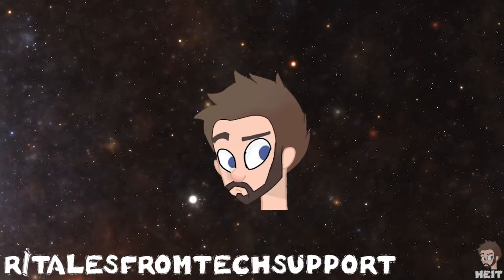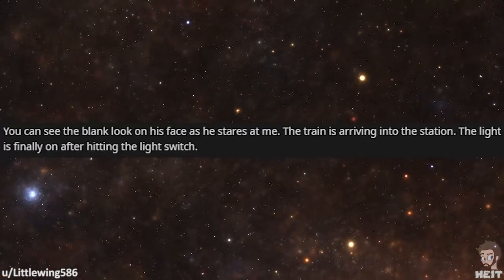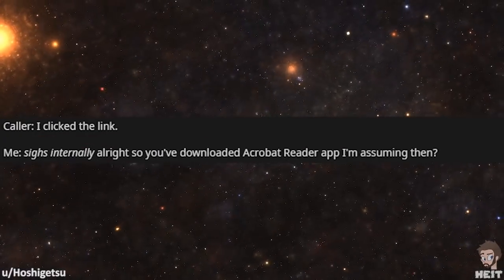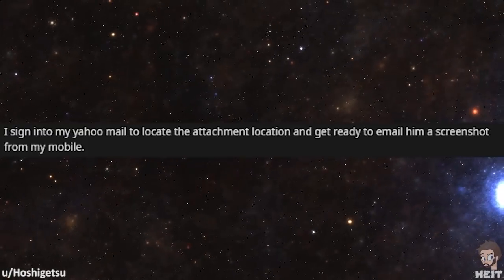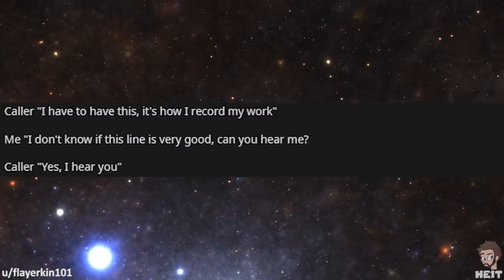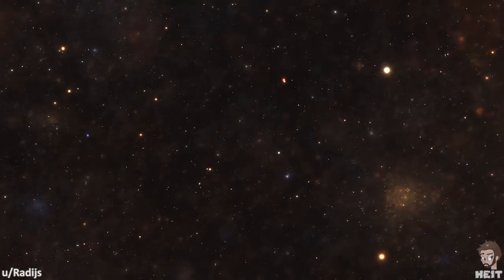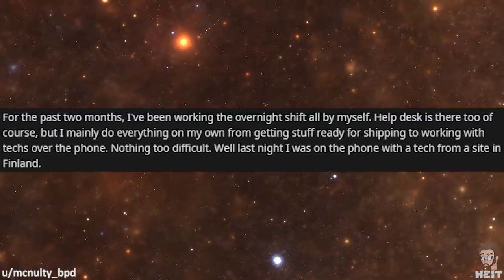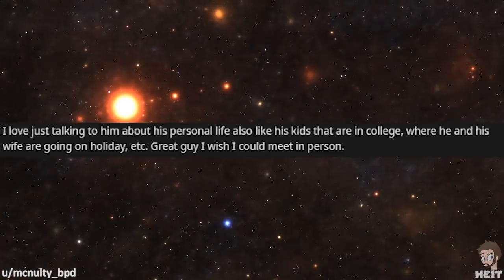r/talesfromtechsupport | Ep. 19 | "I made the report while working!"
You would think a good employee that relies on their phone would have no issues getting it fixed right? Well in this Episode of r/talesfromtechsupport, if they are not working, they don't care to! Enjoy!!

👍  Like this video to see more!

📷 IMAGE CREDITS 📷
Photo by Andrea Piacquadio from Pexels

🤗 YOU THE VIEWER TOO!! THANK YOU!!! 🤗